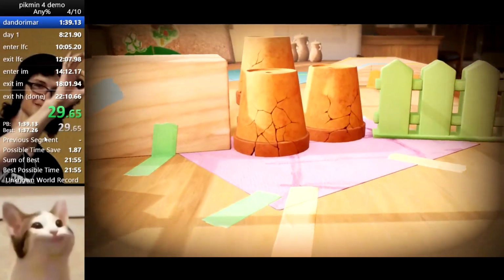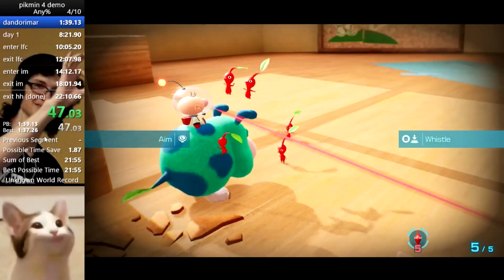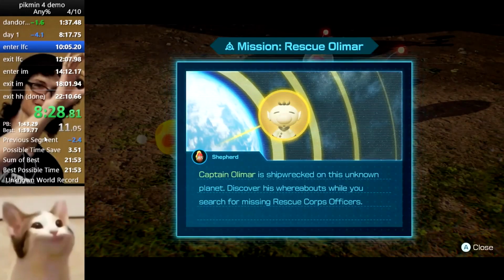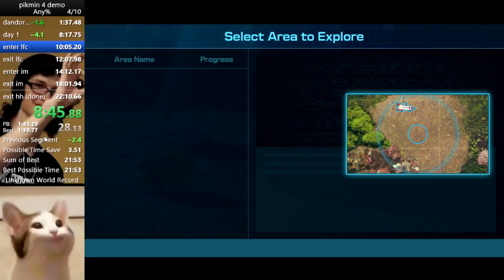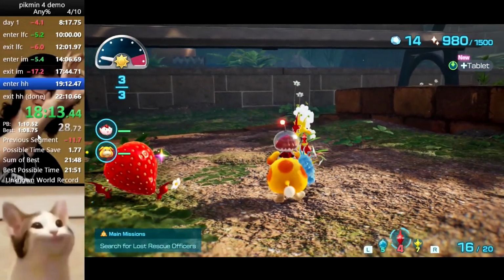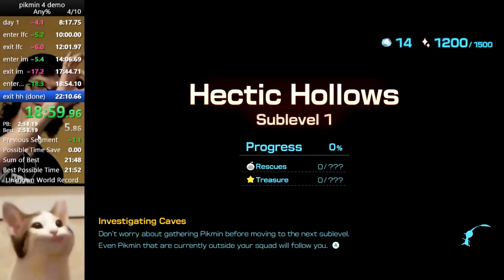Pikmin 4 Demo - Any% Speedrun - 21:59